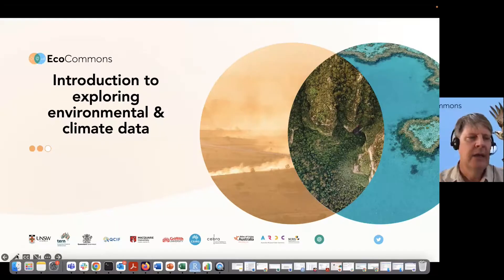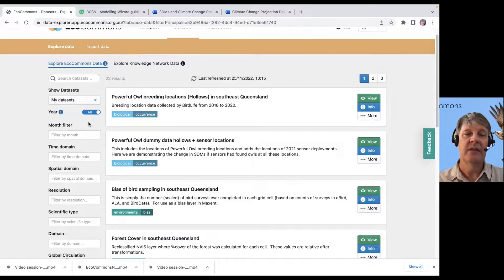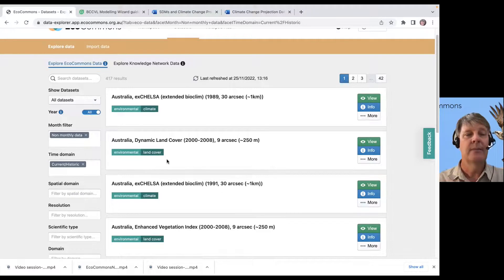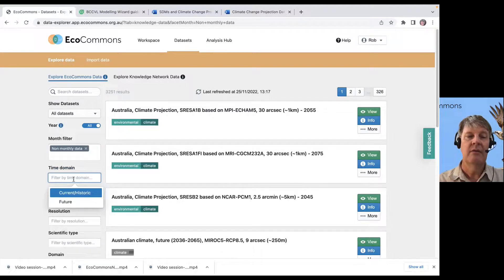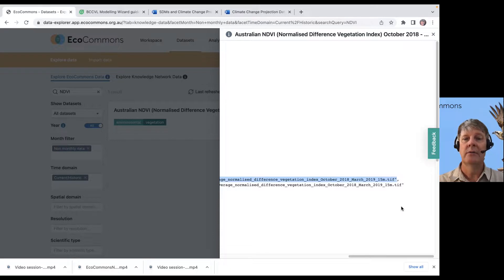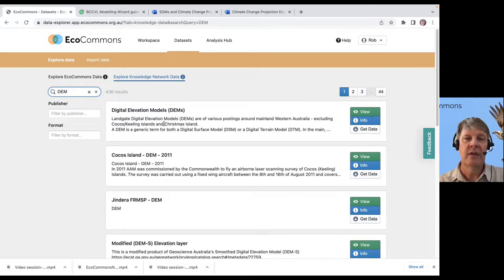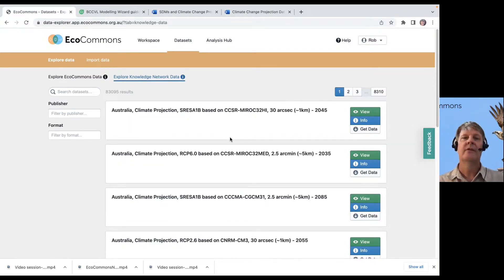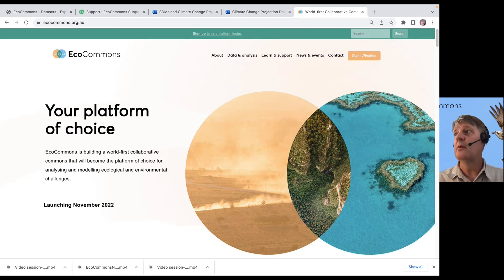Explore available climate and environmental data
This video gives an overview on how to search for, view, read meta-data, or download the over 6,000 raster datasets available on EcoCommons (primarily Australian).  It also reviews how to find the over 80,000 Australian datasets which are findable, indexed with meta-data with links to download from the original sources.

EcoCommons Australia is building the platform of choice to analyse and model ecological and environmental challenges. This video series will help you become our next generation's ecological modeller by teaching you how to use our point-and-click dashboard tools.

EcoCommons Australia is a partnership of nine organisations including the NCRIS-funded Australian Research Data Commons (ARDC), and the Atlas of Living Australia (ALA), CEBRA at the University of Melbourne, CSIRO’s Land and Water unit, Griffith University, Macquarie University, QCIF, TERN, and the University of NSW. It also involves investment from the Queensland Government’s Research Infrastructure Co-investment Fund (RICF).